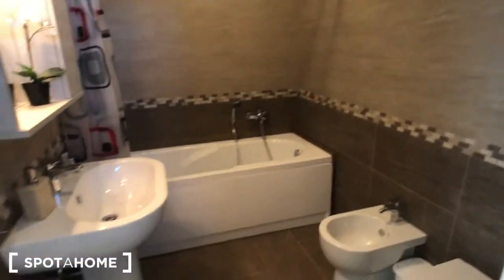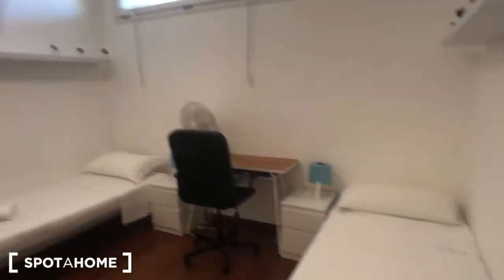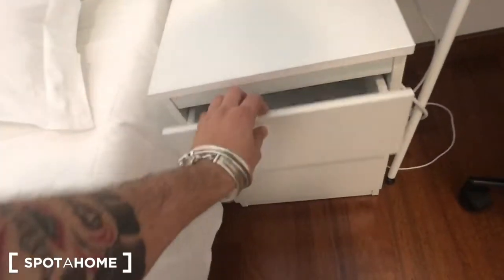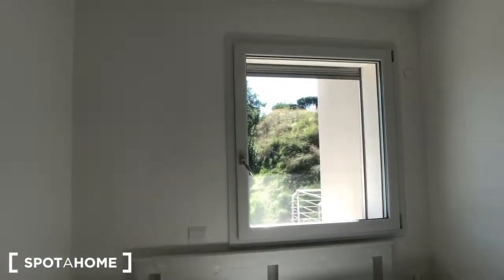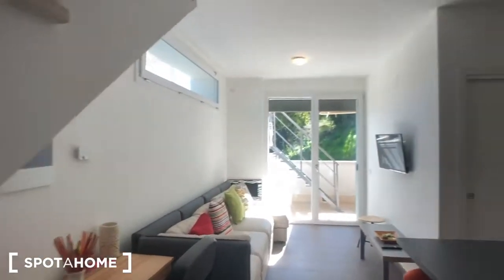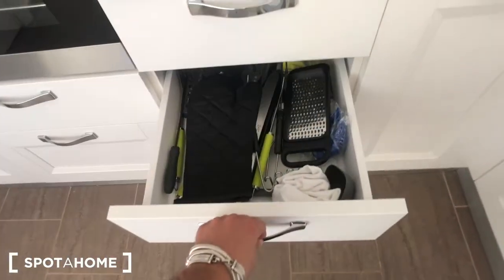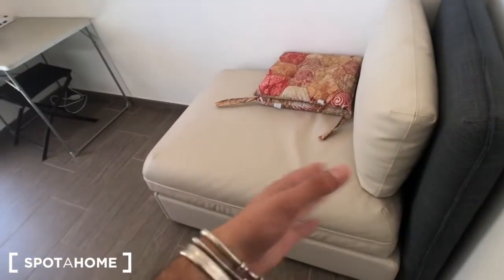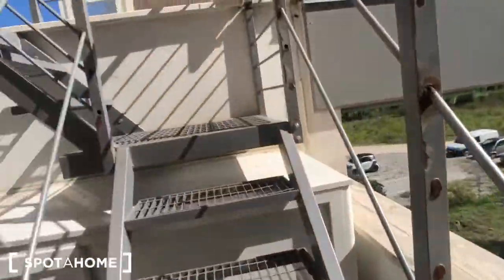Apartment with 3 bedrooms for rent in Boccea - Spotahome (ref 459638)